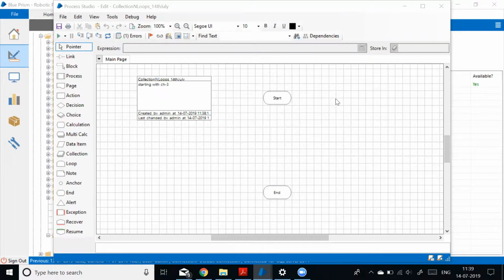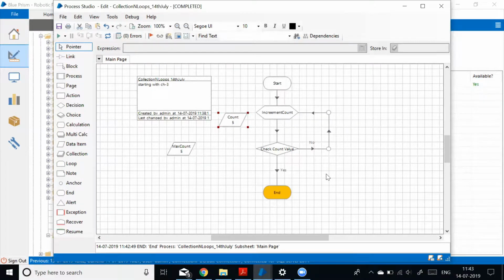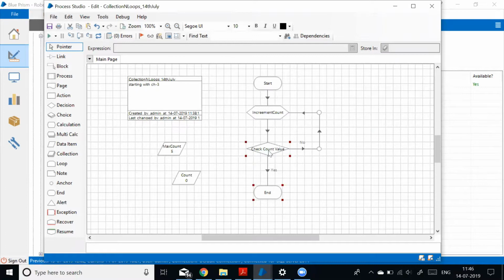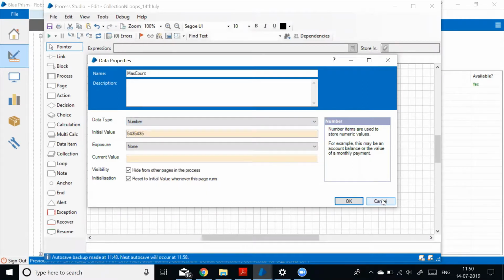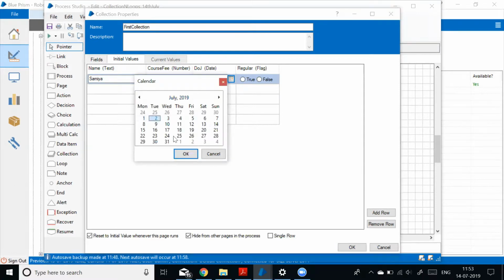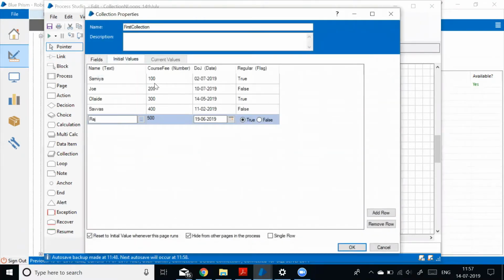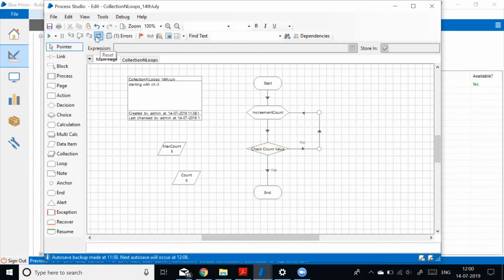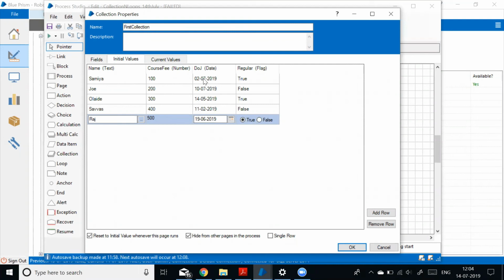RPA Blue Prism Training 2021 | RPA Blue Prism Online Course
Entire enterprises are aiming at RPA technology. In this video, we have imparted the vital information Blue Prism training. Our top-rated instructors have delivered insight details of the technology through RPA Blue Prism training.